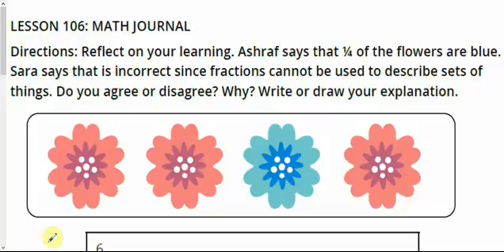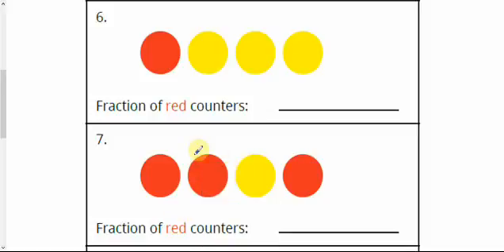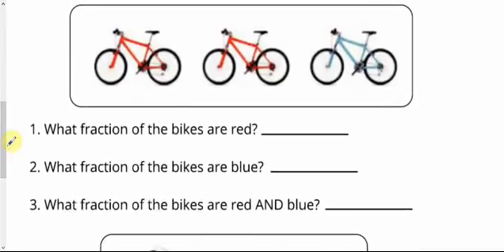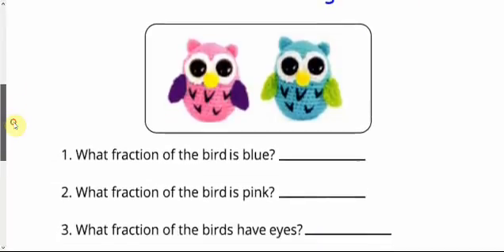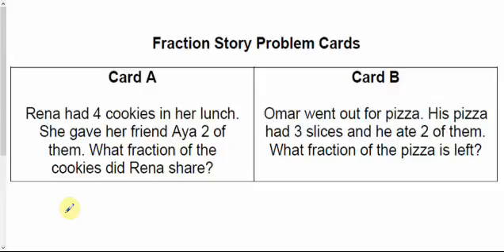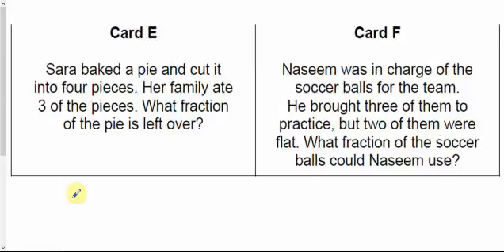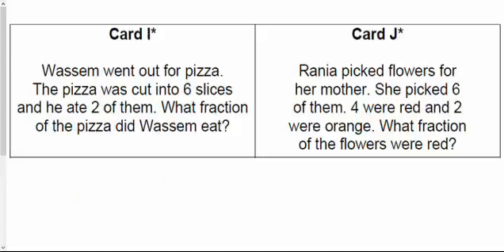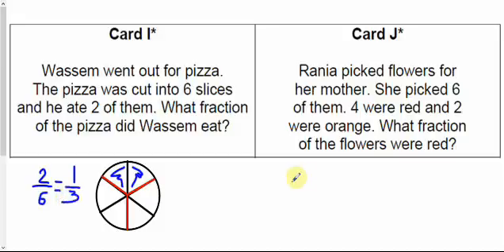Math G2: Ch 5 (Part 2)